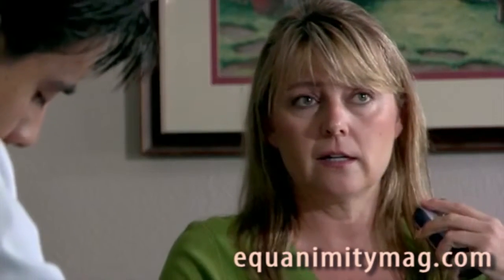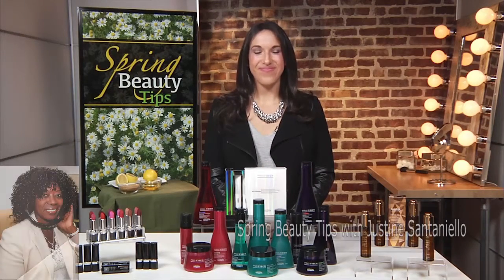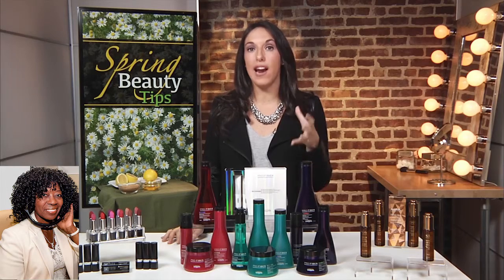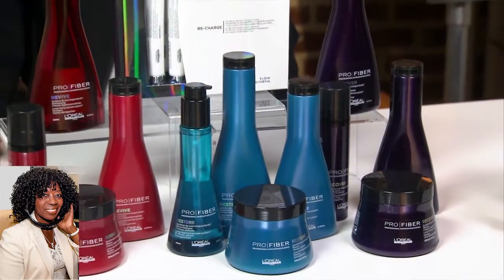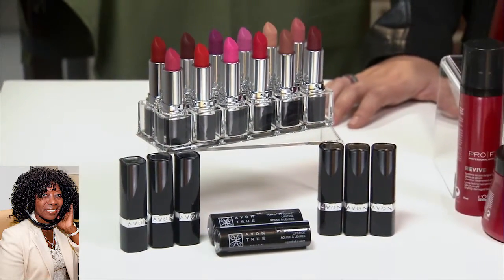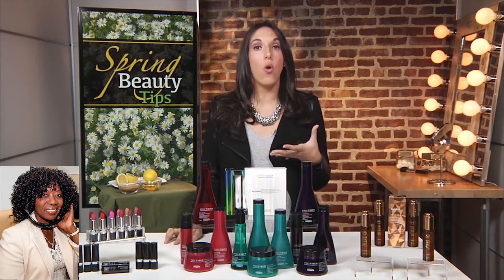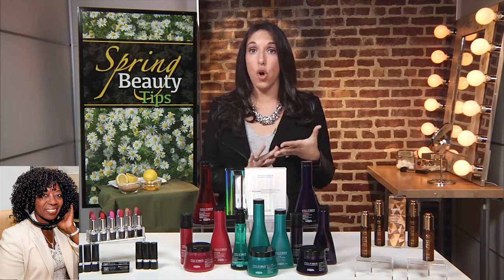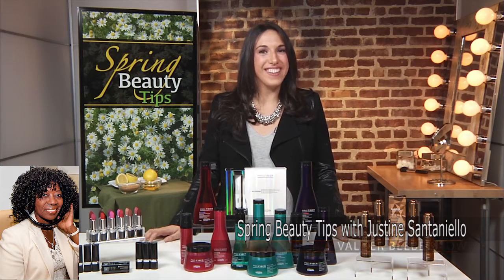Spring Beauty Tips with Justine Santaniello